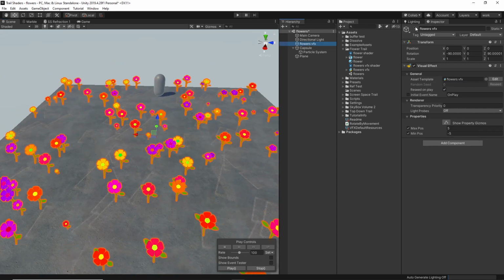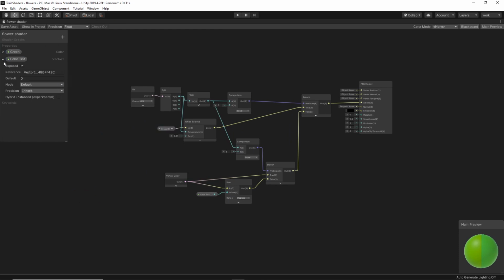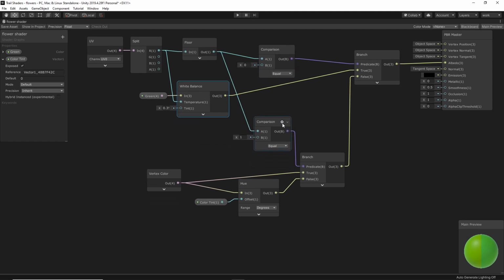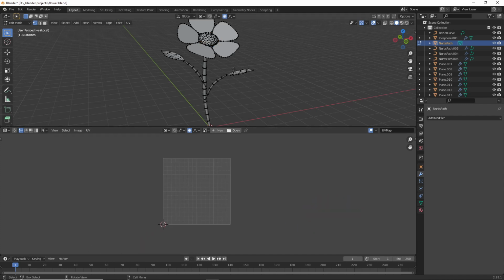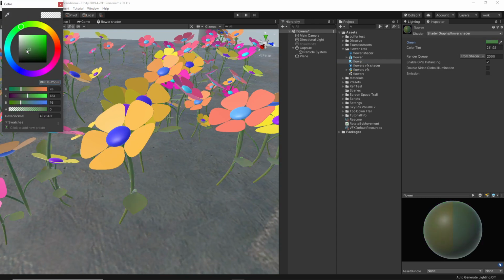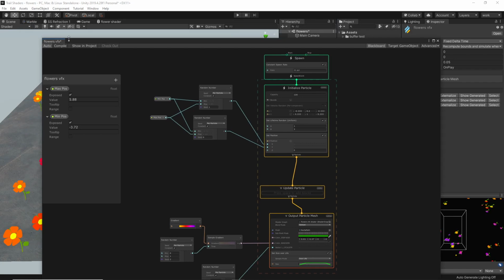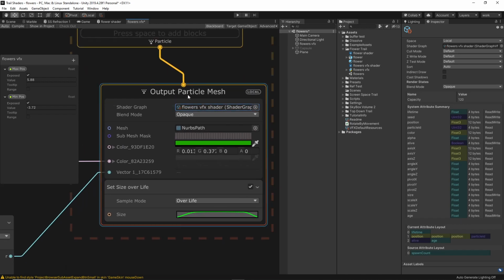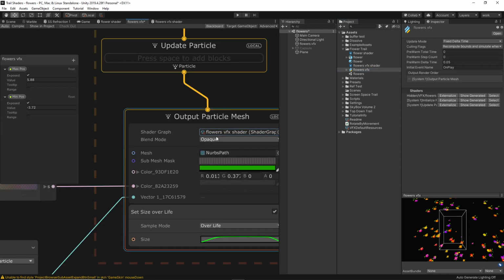Colorized Flowers using Shader Graph and VFX Graph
An overview of a shader that enables different colors based on UVs as well as a particle system and VFX graph setup

                            Popular Links

                               Free Stuff